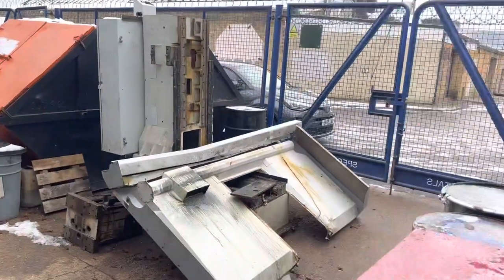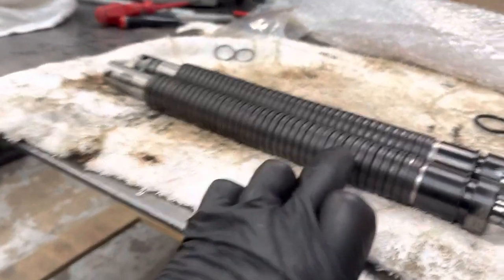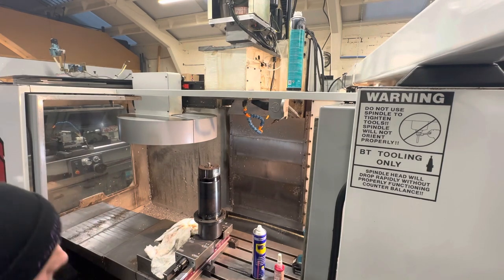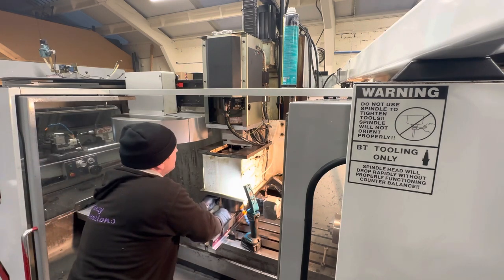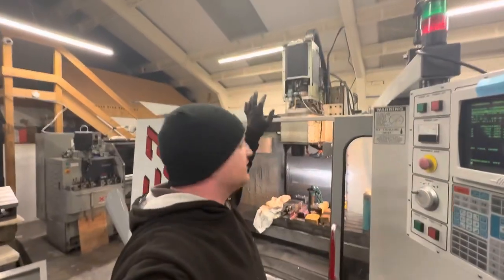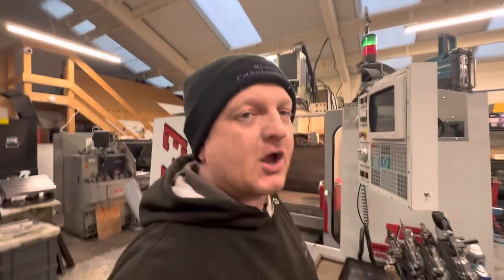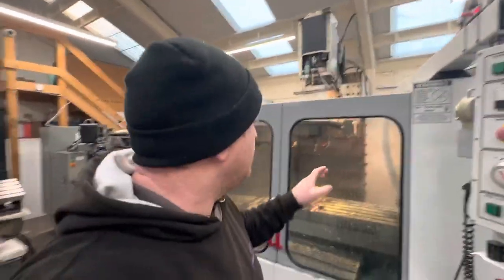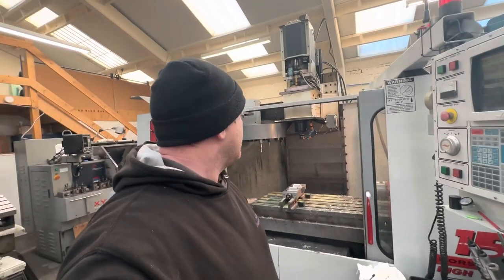Fitting another spindle into the Haas VF3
So after removing the vf3 spindle and opening it up to find the badly worn bearings etc I wondered if the spindle from the vfoe spares machine I bought previously would be any good and would fit into the vf3, well it did! And here’s the video of that process

Marc
Kinzy Fabrications A few people have asked about donating to the channel and although that is not expected it is of course very welcome and very much appreciated so for anyone who does want to make a donation please click on the link below

Thanks
Marc